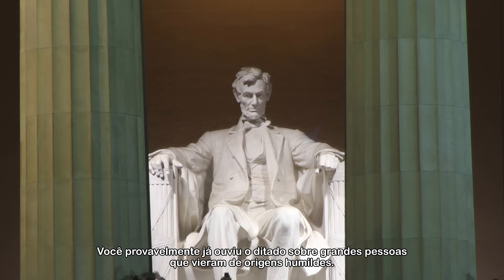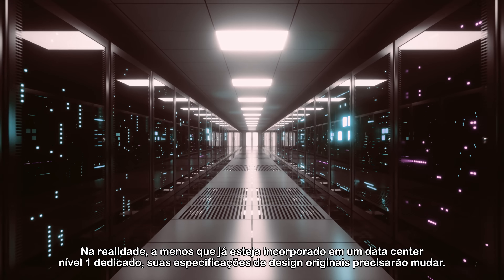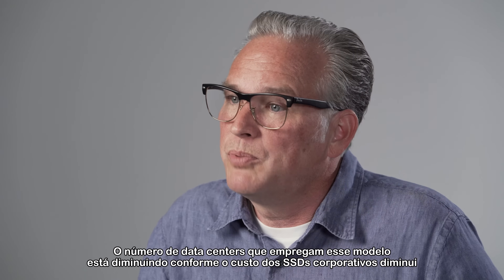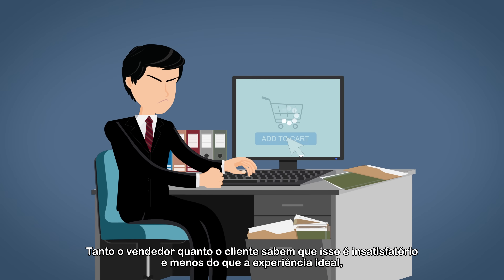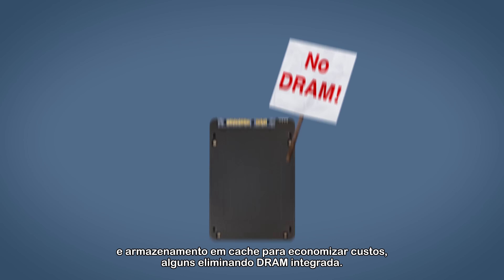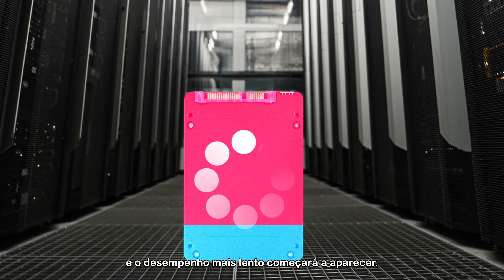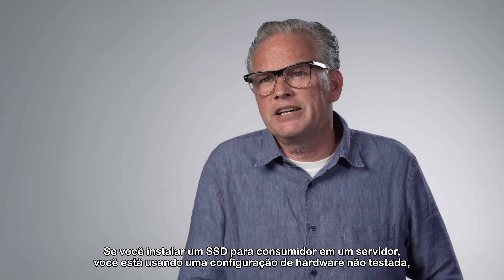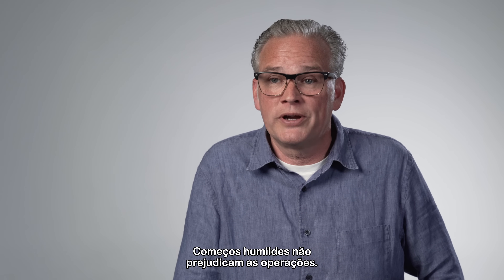SSDs para Servidores: Remoção e Substituição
No passado, muitos dos aplicativos mais bem sucedidos do mundo começaram como produtos internos que eram executados em servidores pequenos e privados. Hoje, mais produtos e serviços começam por prototipagem em servidores internos construídos com componentes de cliente prontos para uso, como SSDs orientados para o consumidor. Essa prática reduz custos à medida que as commodities são impulsionadas do protótipo para a produção. É uma prática viável para aplicativos destinados a uso intermitente, mas o que acontece quando um aplicativo se torna realmente popular?

Nesse episódio de EnterpriseExplicada vamos te explicar como usar SSDs de nível empresarial para obter estabilidade e confiabilidade para dar um up no seu produto ou serviço!